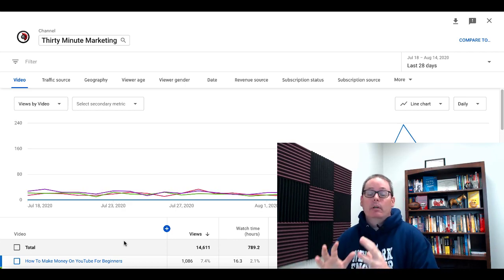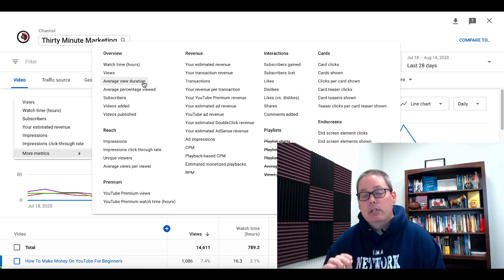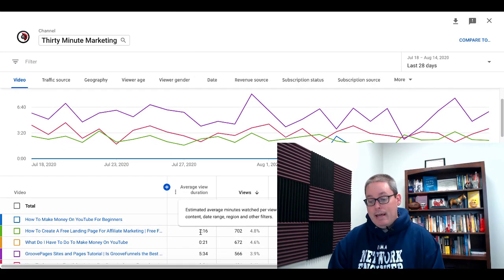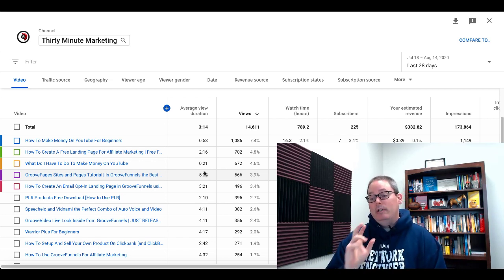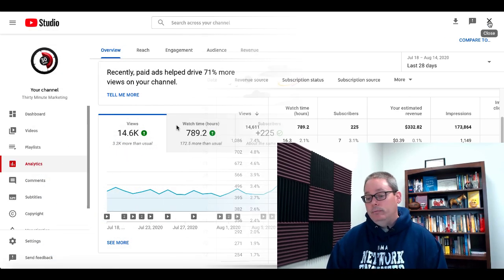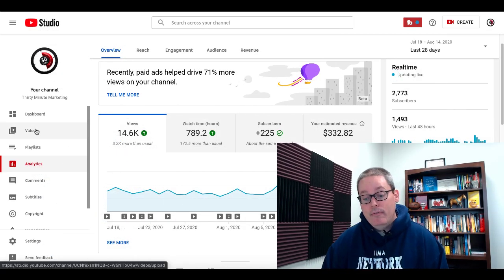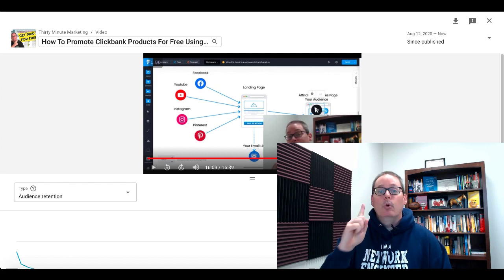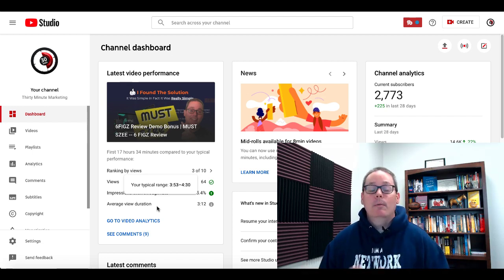Why Is My YouTube Channel Not Growing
In this video I'm going to give you some youtube tips but talking about the number one metric on YouTube. And that is watch time and it is the amount of a video somebody watches.

YouTube averages your watch time for each video and tells you in your analytics.

Watch time is an extremely important metric for to understand how to grow your youtube channel and increase your growth on YouTube because it will tell you how well your content is answering your viewer’s problem.

BUILD YOUR FREE FUNNEL TODAY